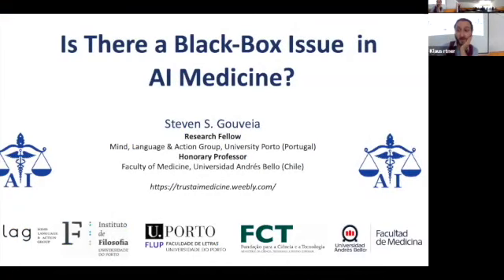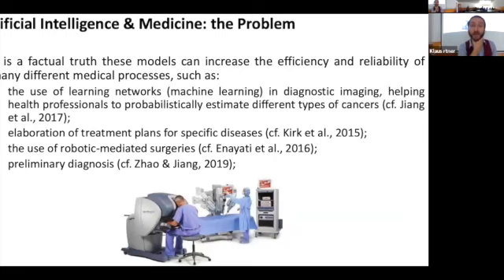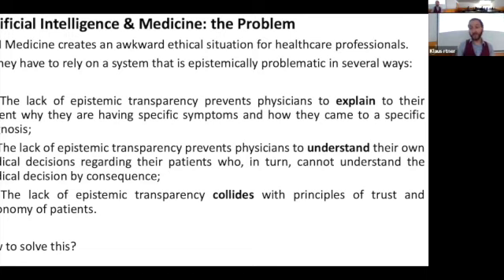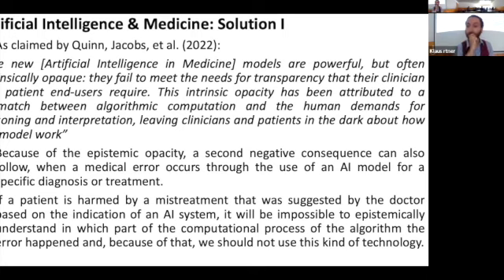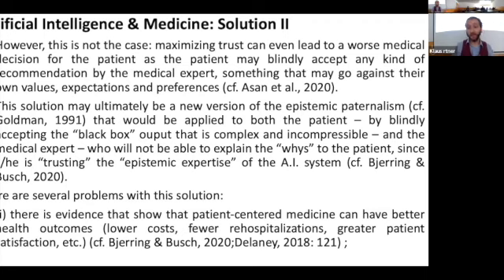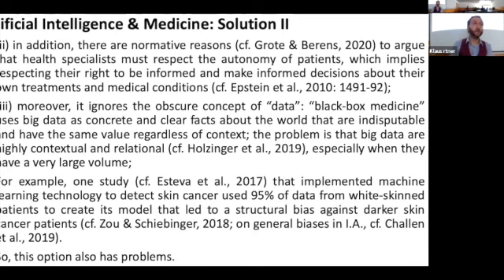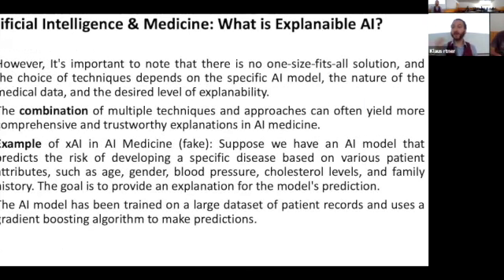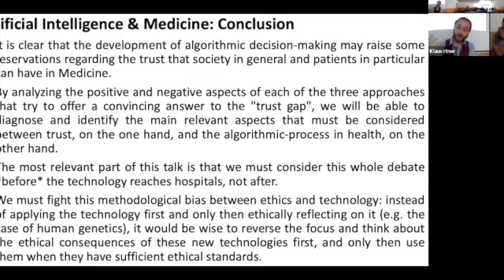Lisbon AI Seminar #5, Steven S. Gouveia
Lisbon AI Seminar #5
Is there a Black-Box Issue in AI Medicine?
Steven S. Gouveia (UPorto)

The challenge of comprehending how AI algorithms generate judgments or predictions on the one hand, and how they integrate particular inputs to create a particular result on the other, is usually referred to as the “black-box issue” in AI Medicine. Although this type of technology can produce results that are more accurate and efficient than what we can refer to as “Traditional Medicine,” that is, a medicine made by humans, the internal workings of these models are typically opaque or challenging for humans to interpret. Due to the unique structural characteristics of AI models, it can be challenging for clinicians and other healthcare professionals to understand why an AI model recommends a particular diagnosis or course of treatment. This can raise questions about the model’s validity, safety, and ethical implications. Furthermore, since new medical treatments and diagnoses are frequently based on mechanistic explanations that AI models do not allow access to, a lack of transparency can also delay their discovery. Take into account, for example, an illustration of an AI model built to identify malignant cells in medical imaging. Large datasets of medical images are used to train these models, which then utilize this information to predict the appearance of malignant cells in new, unobserved images. Although these models are remarkably accurate, they frequently function as “black boxes,” which prevent humans from seeing or easily understanding the decisions they make. For instance, it might not be evident what exact traits the model is employing to distinguish between malignant and normal cells, or how the model arrived at a specific diagnosis or treatment suggestion. This can be particularly problematic in healthcare settings where professionals and patients must comprehend the reasoning behind a diagnosis or treatment strategy. Furthermore, it is difficult to identify and stop potential biases and discrimination if the model is opaque, making its correction impossible. This talk aims to determine whether there is, in fact, a “black box” issue in AI medicine and, if so, how we may think of possible solutions to address it.